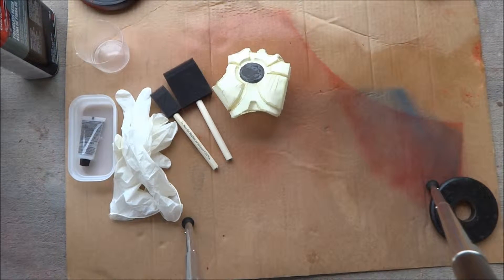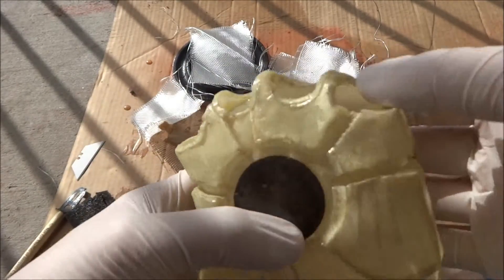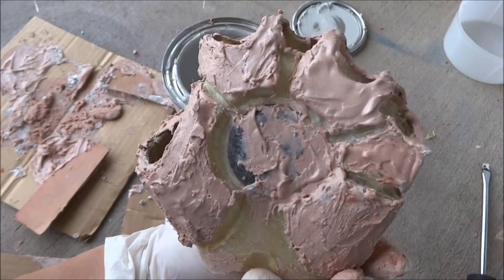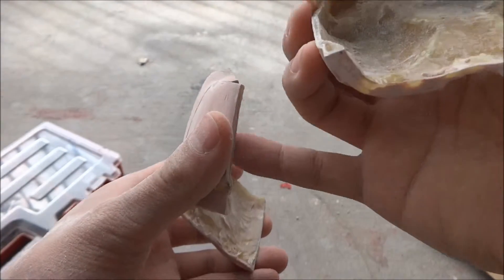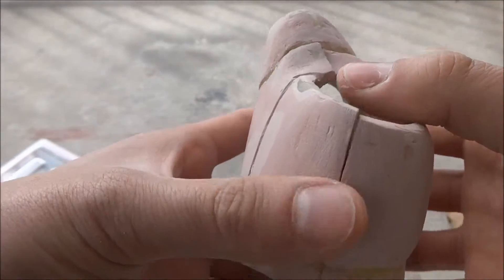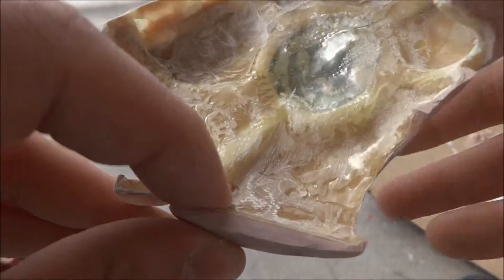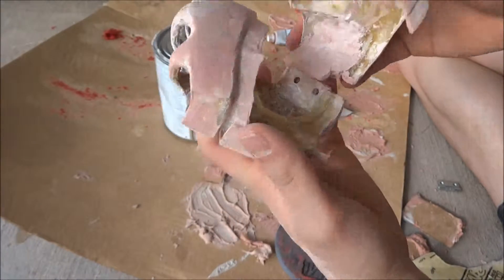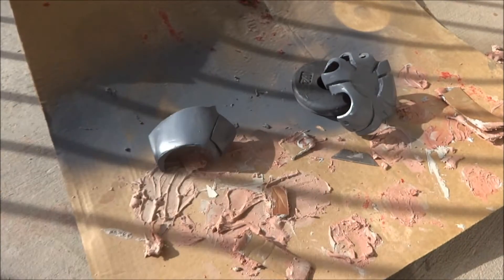Making The Iron Man glove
Hey guys in this video I'm going to make a Iron Man glove. I got
You'll have to go through 4 shared to download the file.
I made two different sizes and I think I picked a 65mm for the
 width measurement. It is a little tight but I can always go back
and cut the piece and enlarge it by adding bondo (body filler). The
actual glove portion underneath is a glove I bought at Homedepot.
In my next video I will make a silicone mold and cast plastic parts
out of it.